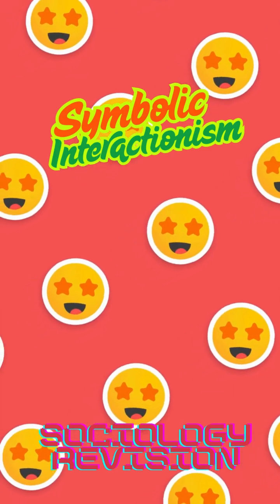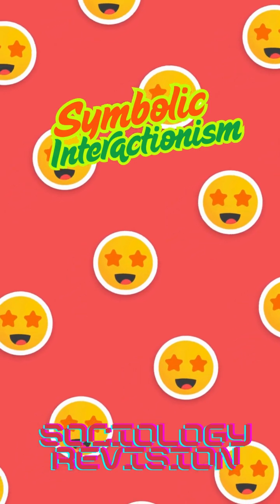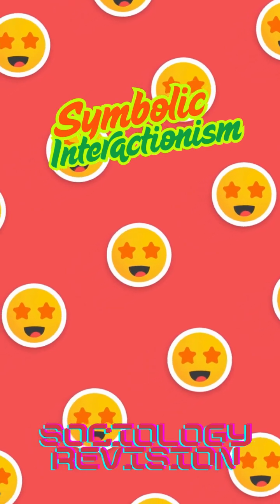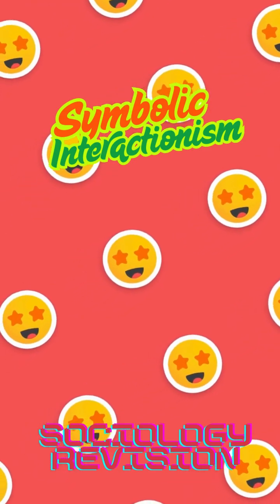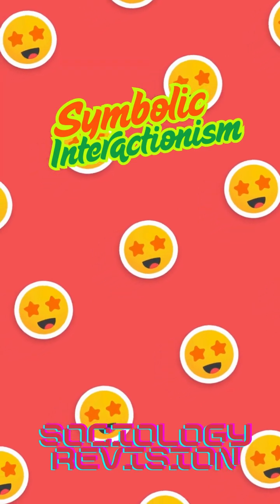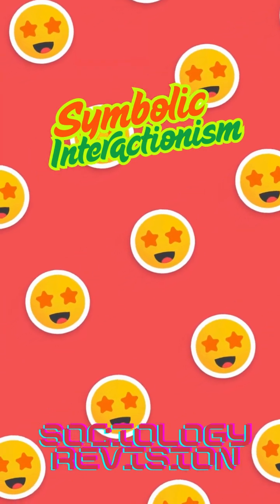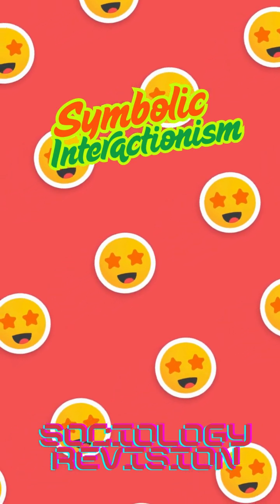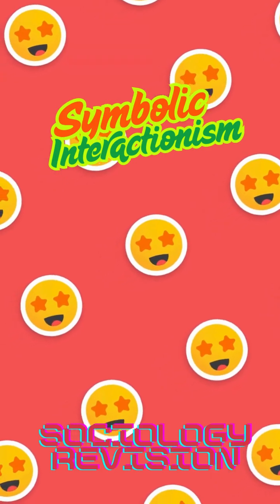Symbolic Interactionism - Human Society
Symbolic Interactionism @ModsRev1